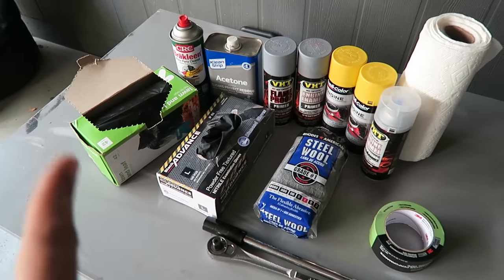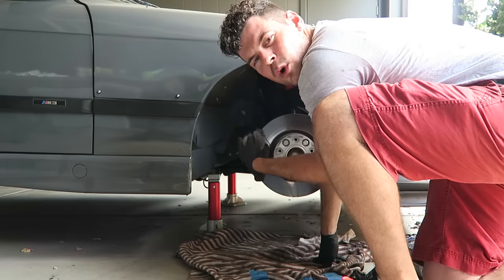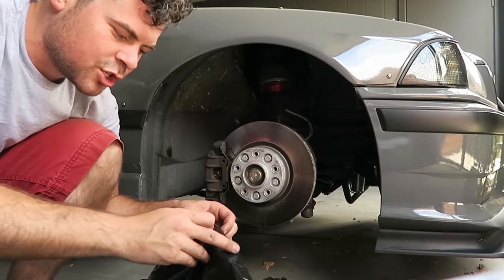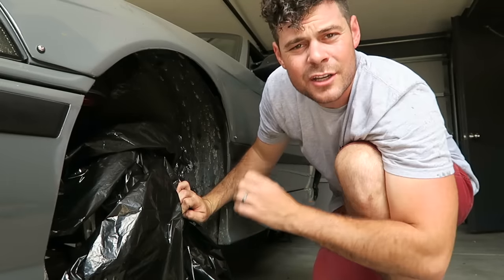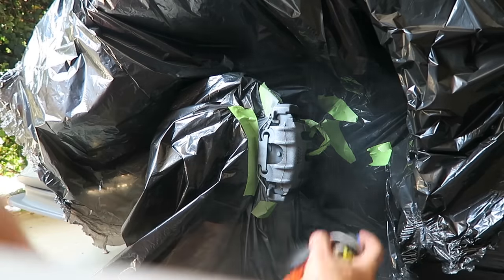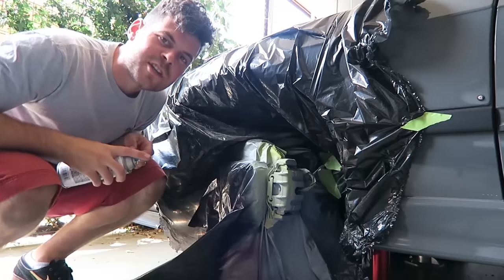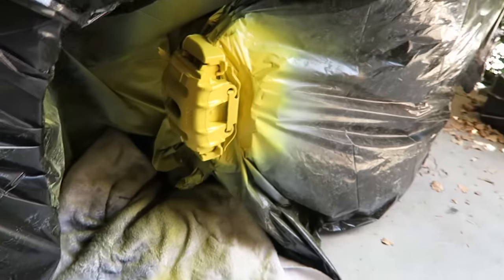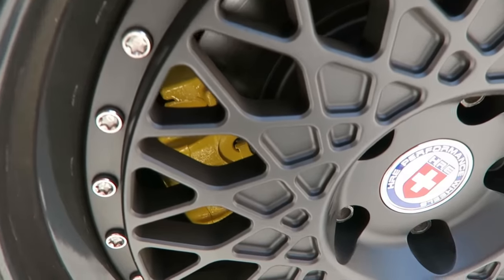HOW TO PAINT BRAKE CALIPERS... THE EASIEST WAY!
In this video, we teach you the absolute easiest way to paint your brake calipers!